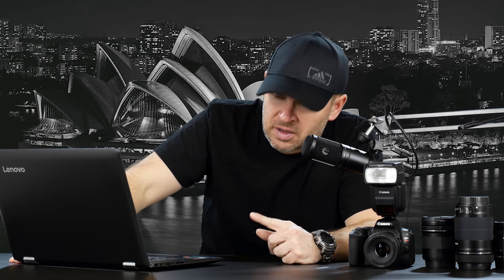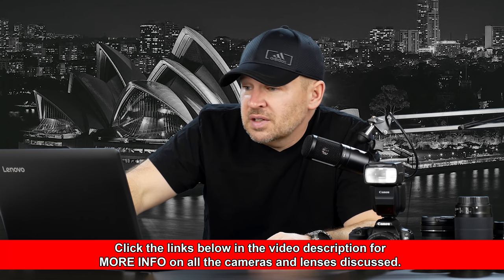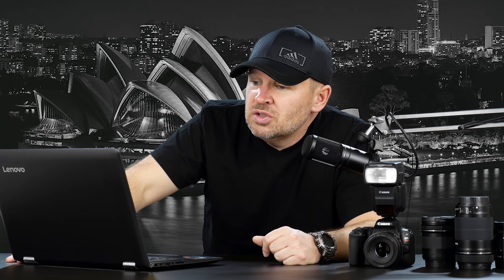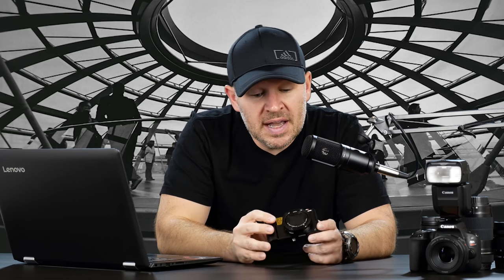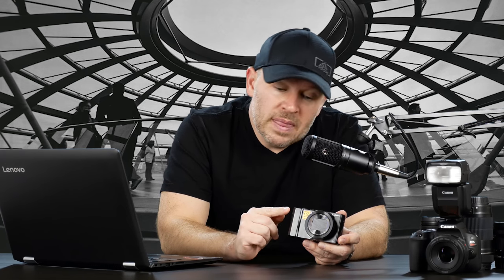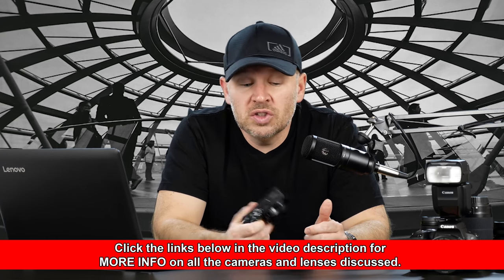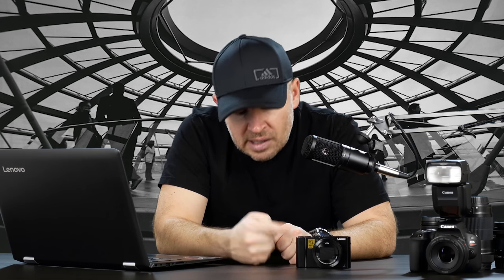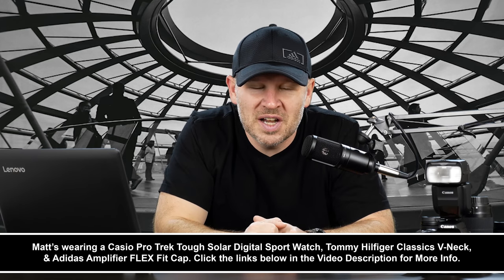EMERGENCY! Urgent Advice Needed - Panasonic LX10 vs LX100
Panasonic LX100 4K, Point and Shoot Camera with Leica DC Lens on Amazon

Panasonic LX10 4K 1" Sensor, 3X 24-72mm F/1.4-2.8 LEICA DC Lens on Amazon

Fuji X-PRO 2 Mirrorless Digital Camera on Amazon

Sony Cyber-shot DSC-RX100 V 20.1 MP Digital Still Camera w/ 3" OLED on Amazon

Casio Men's PRW-2500T-7CR Pro Trek Tough Solar Digital Sport Watch on Amazon